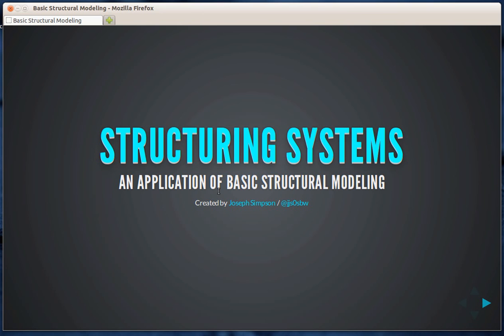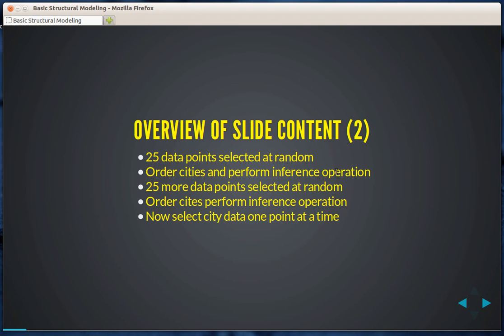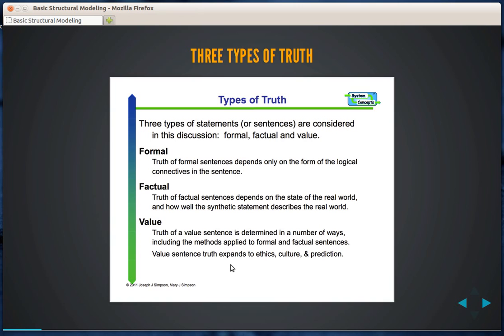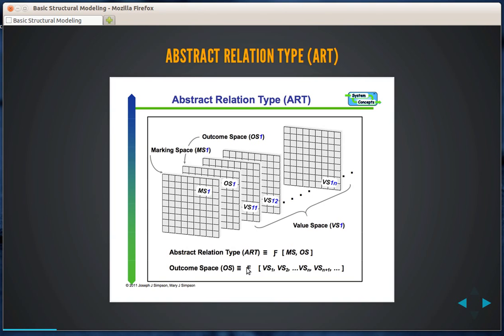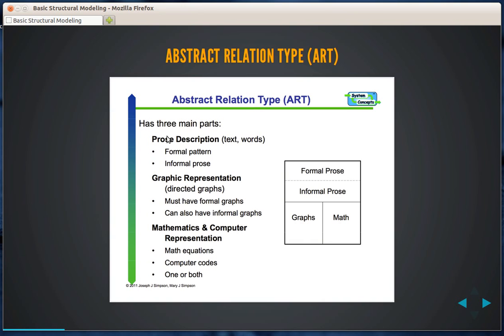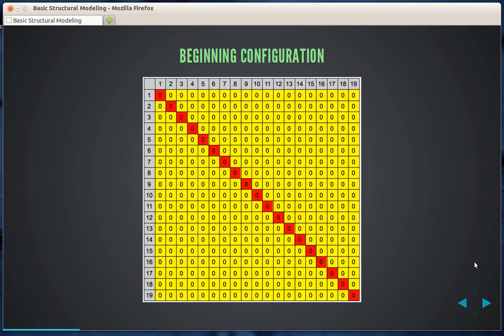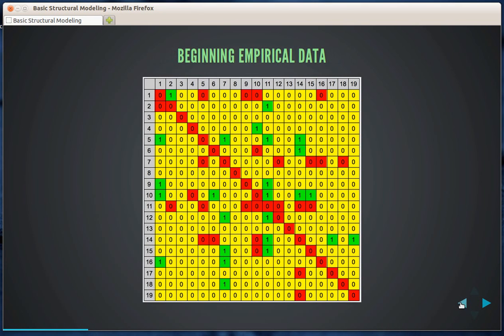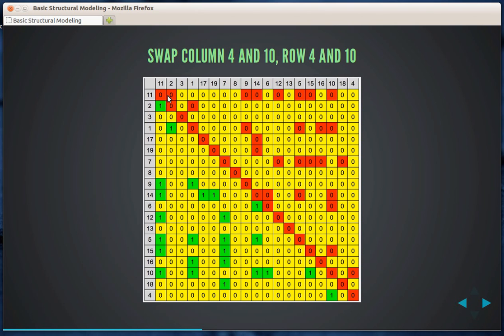Structural Modeling -- Part One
Continues the introduction and discussion of structural modeling.
Part one of a series of video presentations on this subject.

The original charts are available here:
Download, unzip the file, open the folder and click on index.html